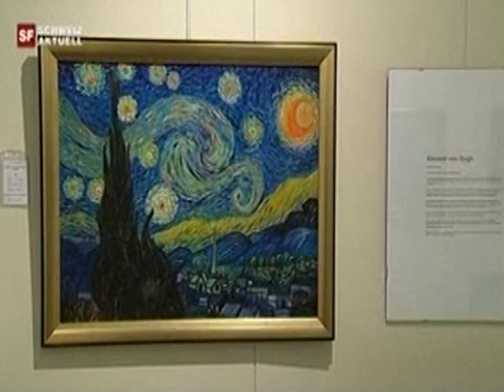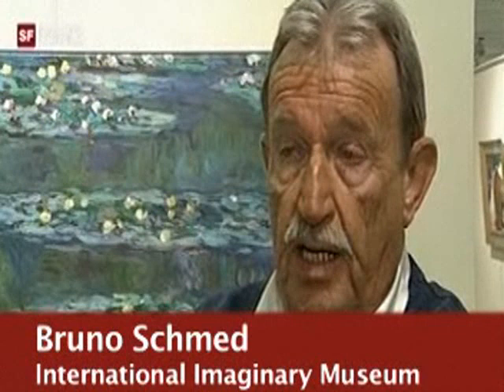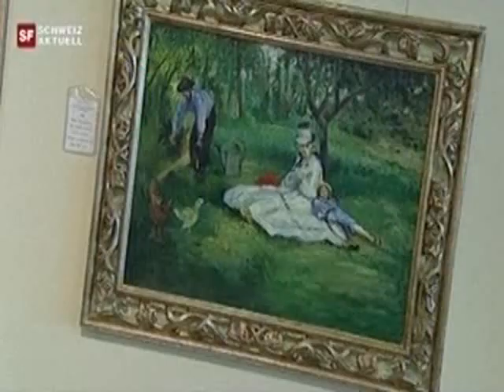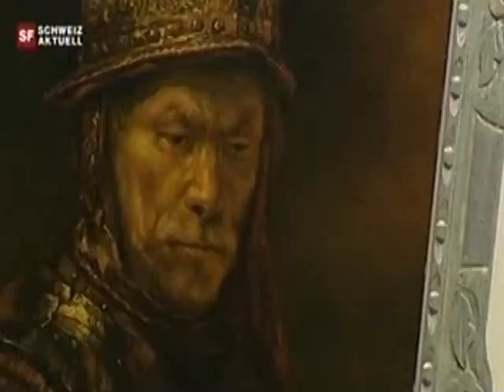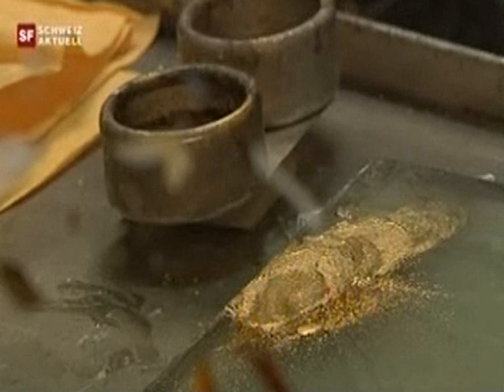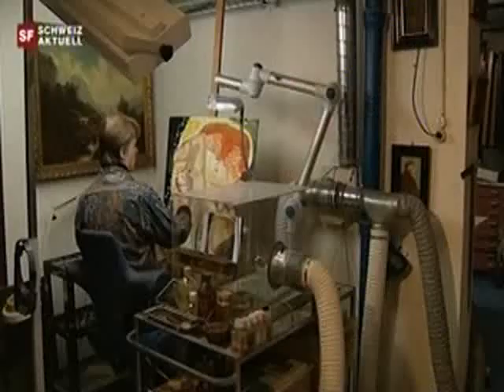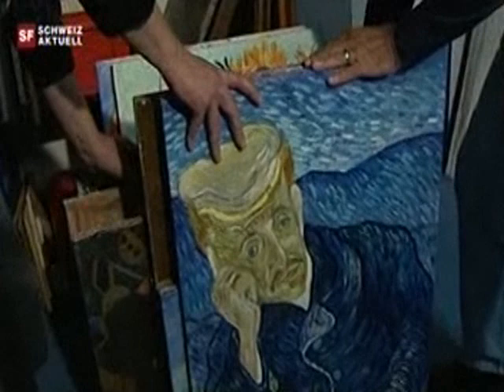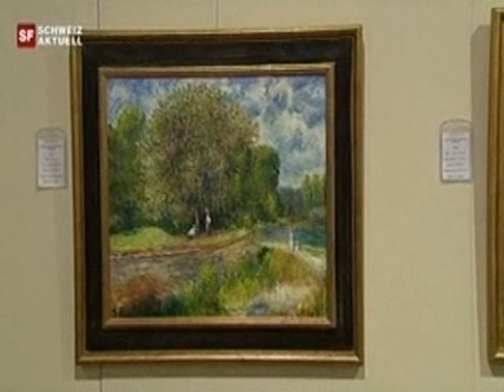(English) World's best legally faked masterpiece paintings by INTERNATIONAL IMAGINARY MUSEUM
INTERNATIONAL IMAGINARY MUSEUM of Switzerland, est. 1987, offers a stunning and vast variety of legally faked masterpiece paintings created by world renowned professional museum restorers at reasonable prices. Establish your own private art collection now. Museum quality, even experts can't  tell the difference by eye view. Monet, Renoir, Van Gogh, Cézanne, Klimt, Gauguin, etc. Strictly legal!
500 masterpieces in stock.